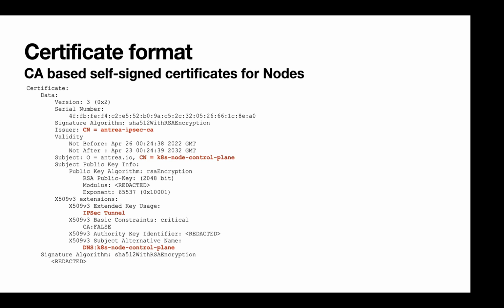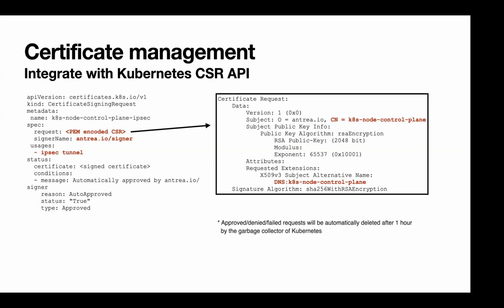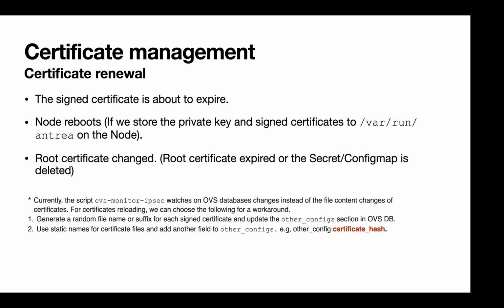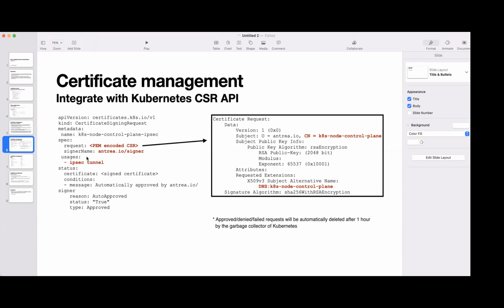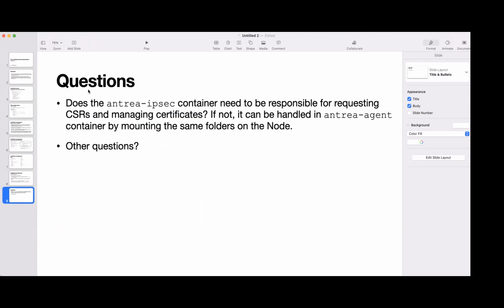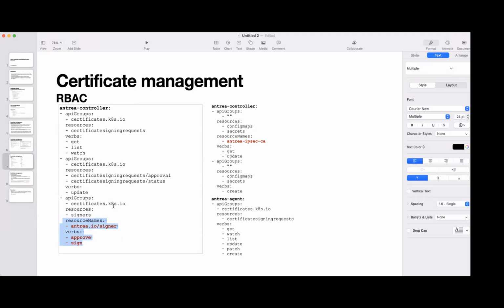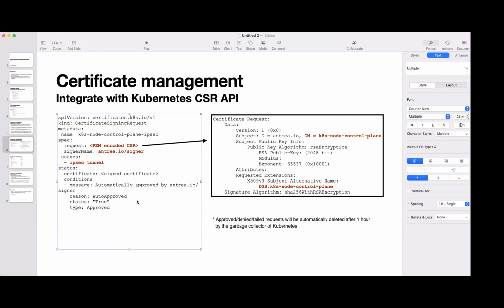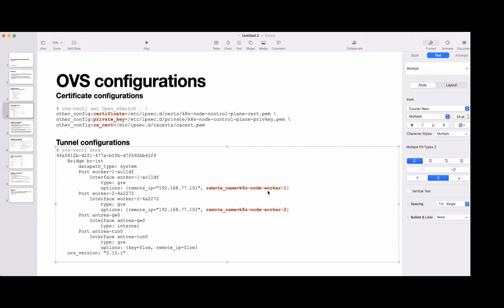Antrea Community Meeting 04/25/2022